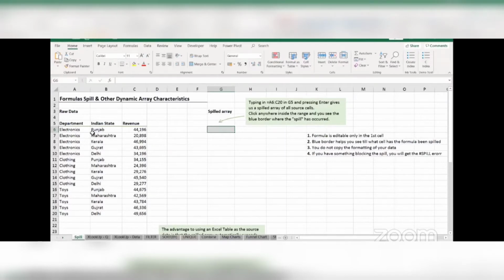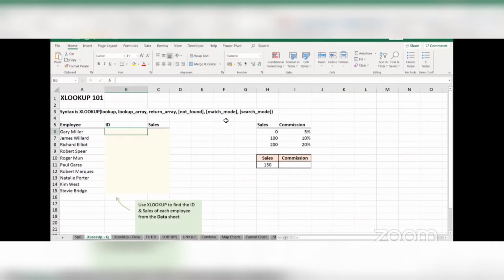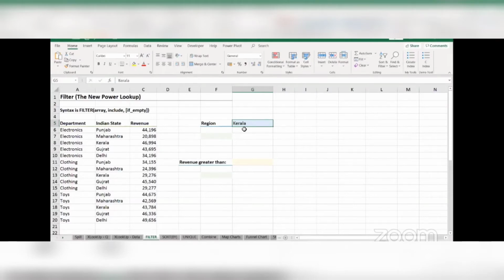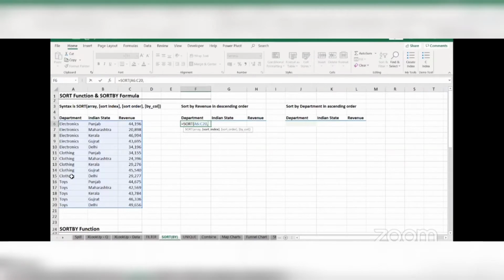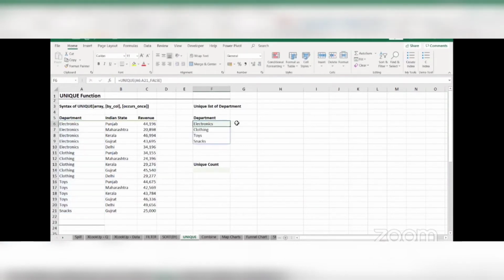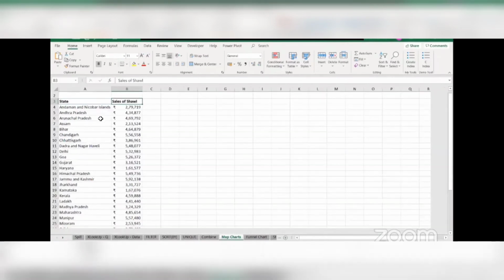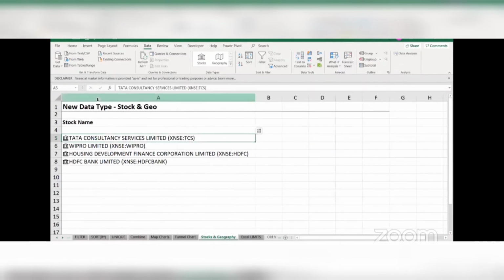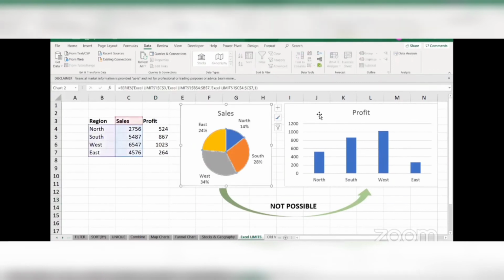excel session 4